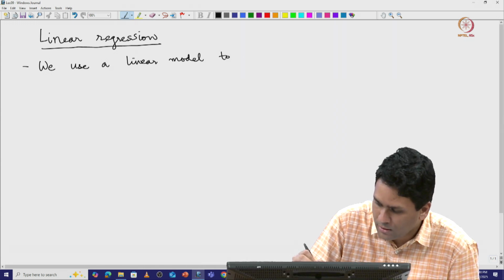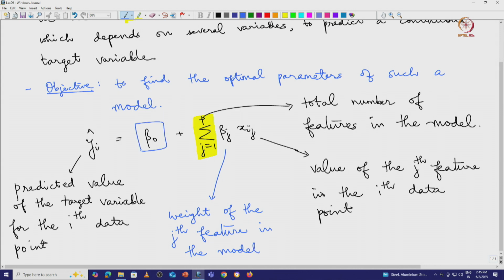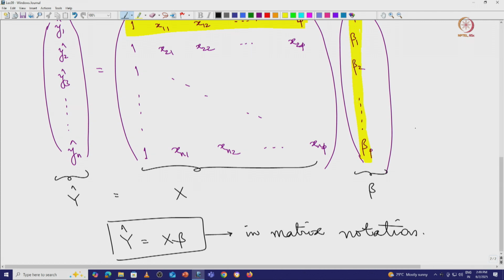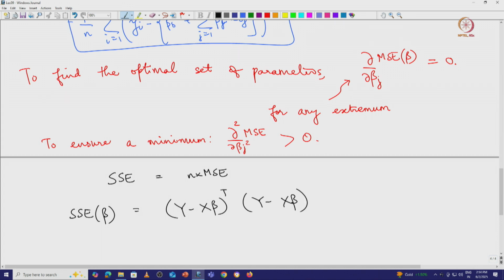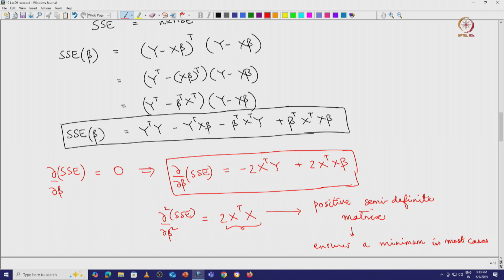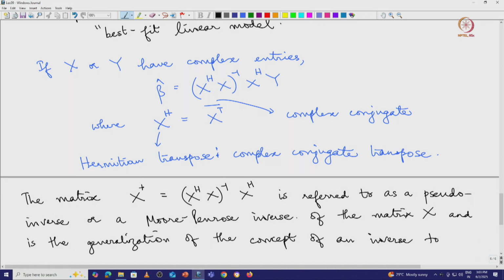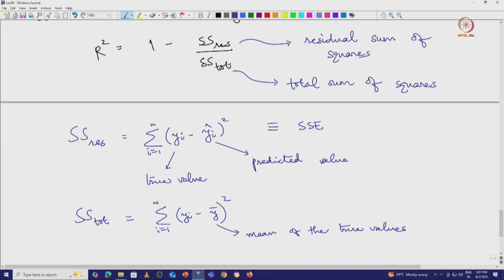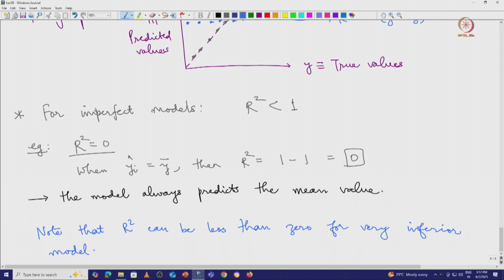Lec 09 Multivariate Linear Regression and Model Evaluation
Multivariate Linear Regression, Features, Coefficient of Determination, Model Evaluation